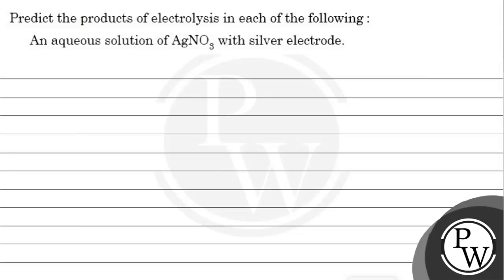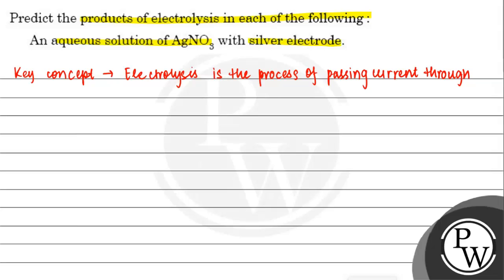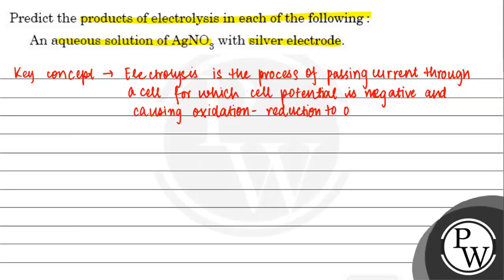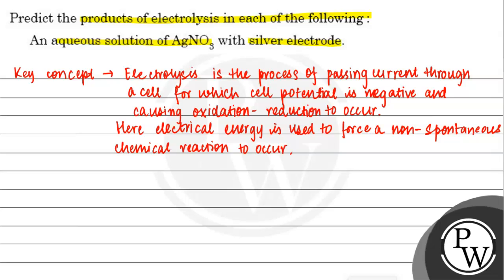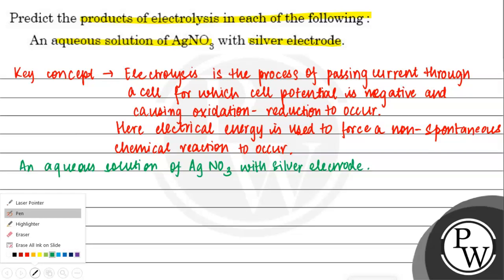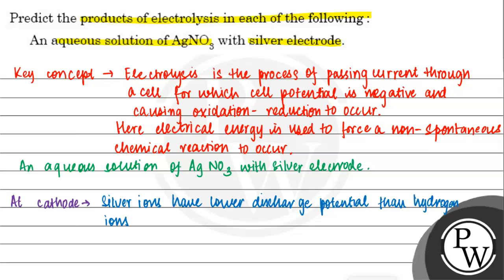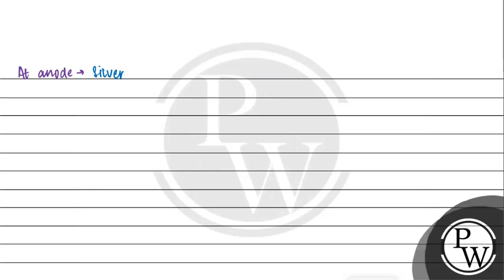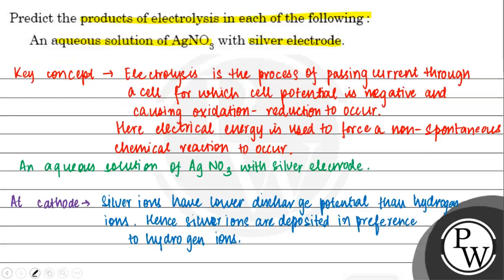Predict the products of electrolysis in each of the following: An aqueous solution of AgNO_3 with...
Predict the products of electrolysis in each of the following:
An aqueous solution of AgNO_3 with silver electrode.